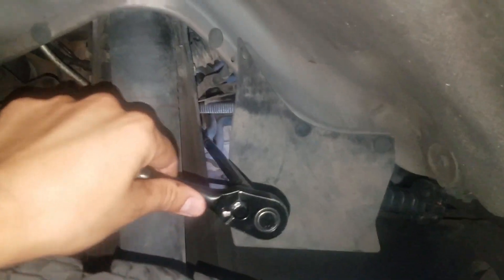Landcruiser FZJ80/FJ80 Coolant Block Drain Plug Removal EASY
Just a quick video on where the 1FZ-FE Land Cruiser coolant block drain plug is located.

Toyota LandCruiser Water Pump

Toyota Red Coolant

Cheap Asian Red Coolant

I have also used the green coolant.  Here is a two pack which is enough for one coolant flush.

My lift set-up
OME Heavy Lift Kit
Caster correction bushings
Pro Comp Xtreme MT tires